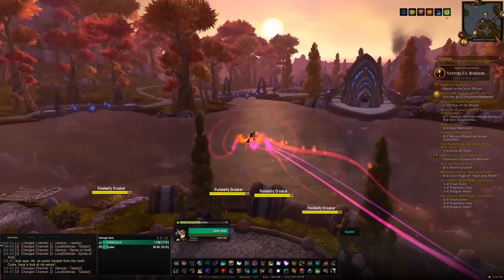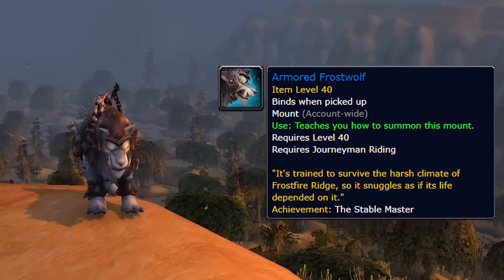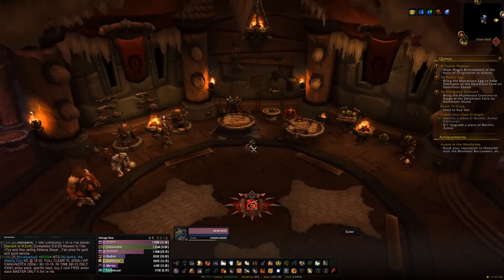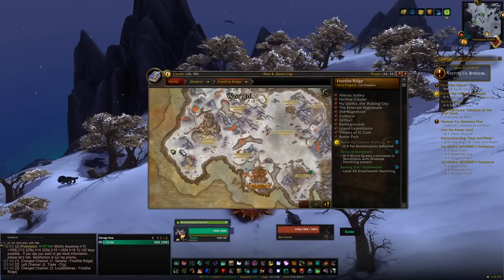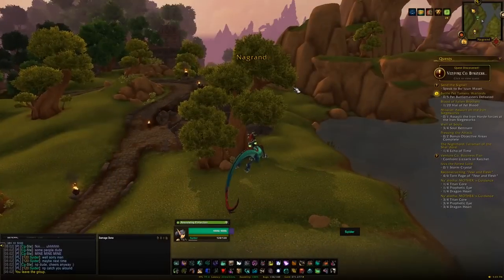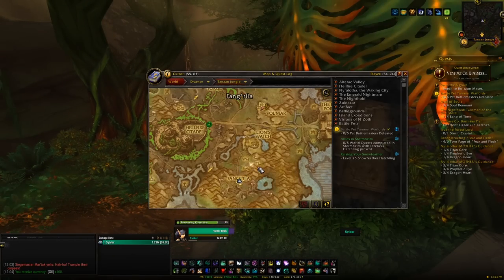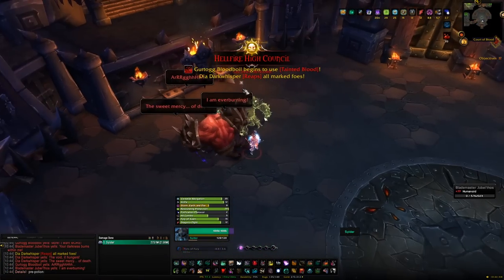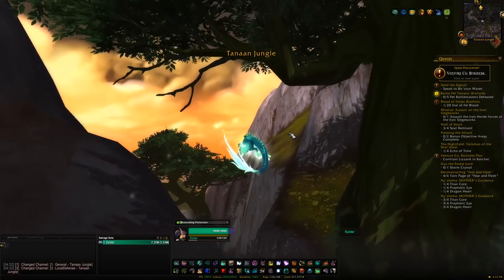WoW Mount Farm World Tour — Warlords of Draenor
In this series I will cover the farmable mounts from all the continents in World of Warcraft, from rare drops, rare spawns, raids, reps and other various farms. In this episode we will be running through WoD mounts.